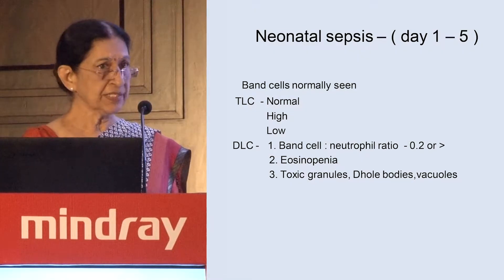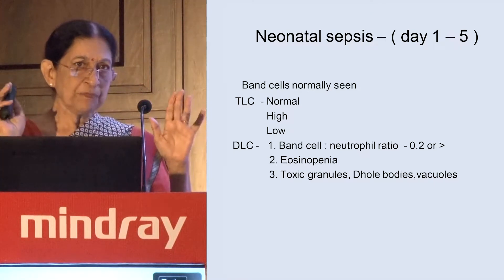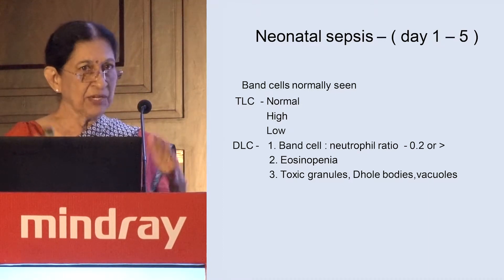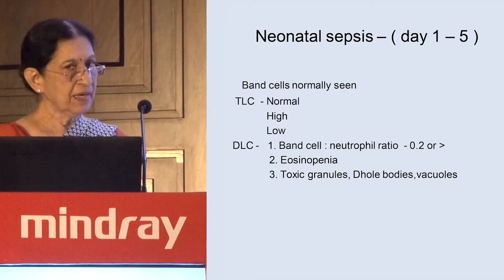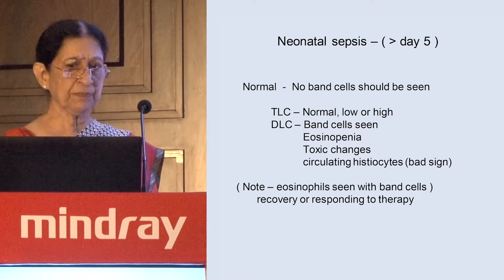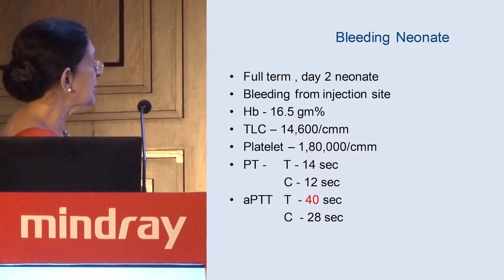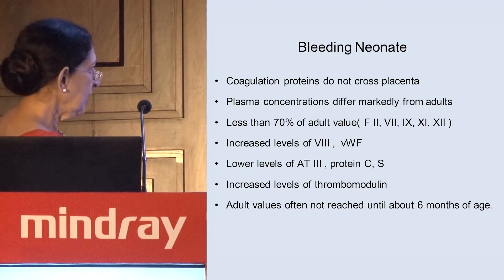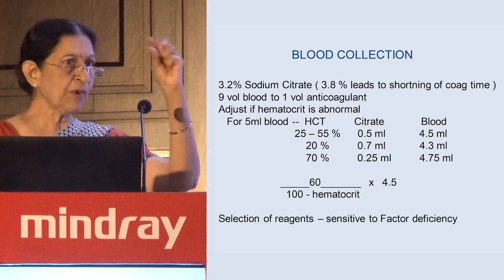Diagnosis of Sepsis and Bleeding Disorders in Neonates by Dr. Manchanda - Mindray India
Dr. Rumma Manchanda, Director of Pathology at KEM Hospital, Pune explains Diagnosis of Sepsis and Bleeding Disorders in Neonates. She also explains interpretation of hematology parameters data given by cell counters for Neonates. She also explains Pediatricians are actually looking whether the neonate is having Anemia & Jaundice or Sepsis or Bleeding